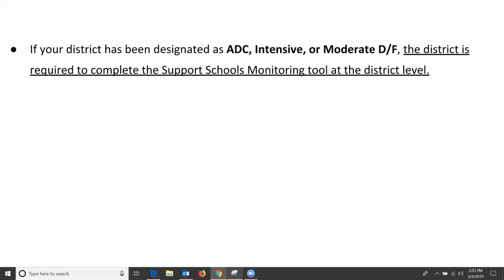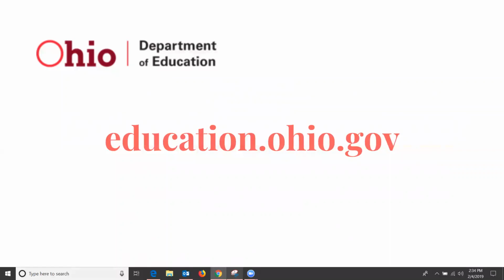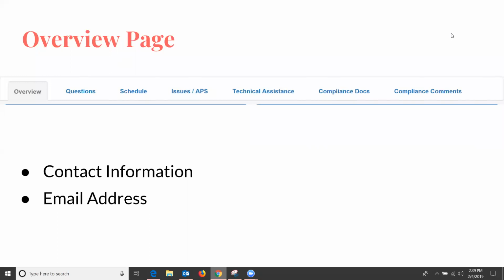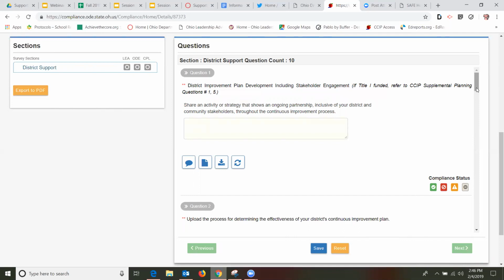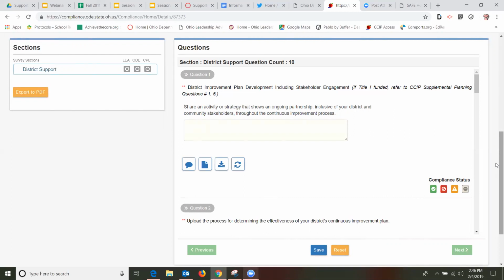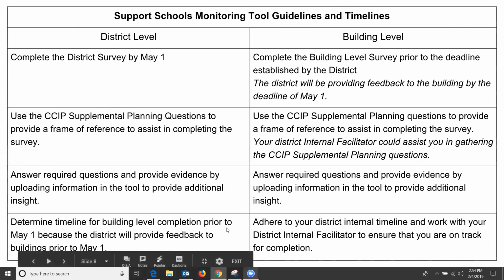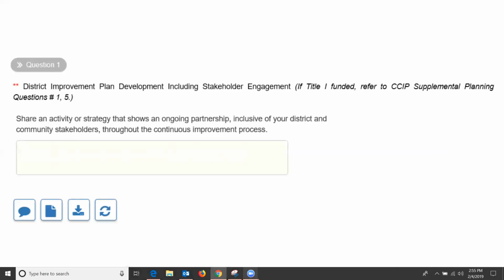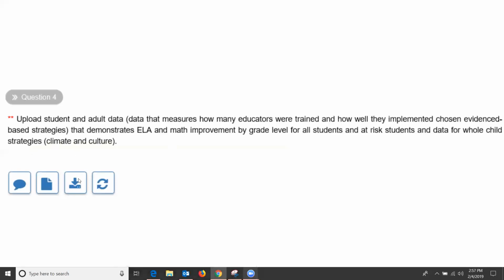Support Schools Monitoring Tool Webinar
This webinar provides information regarding the Support Schools Monitoring Tool for district and building level personnel.  During the webinar, you will learn how to access the Support Schools Monitoring Tool and where the questions in the survey are located.